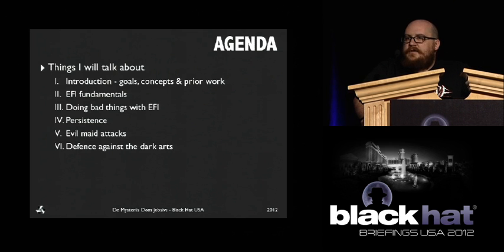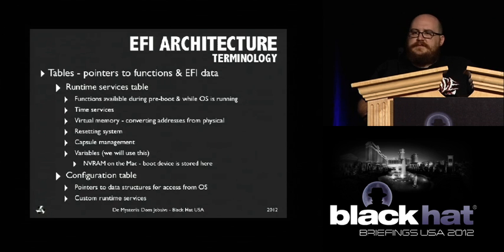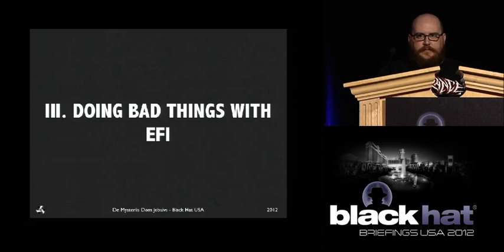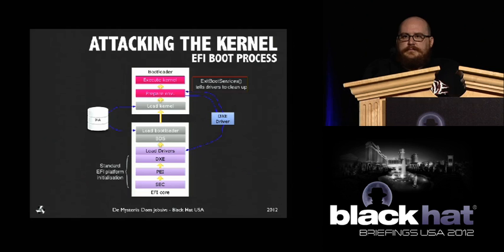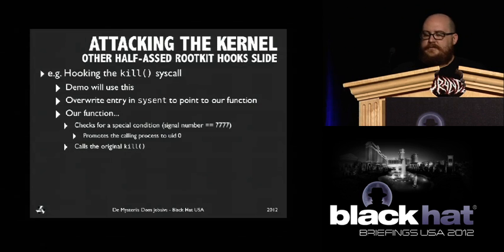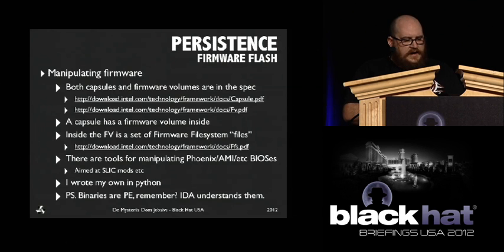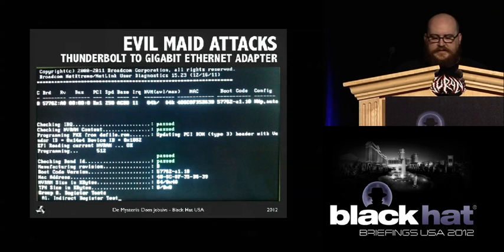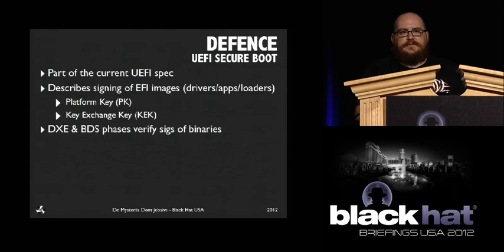Blackhat 2012: MAC EFI Rootkits